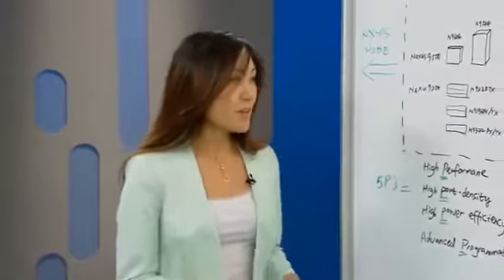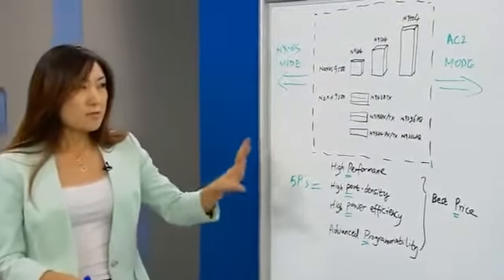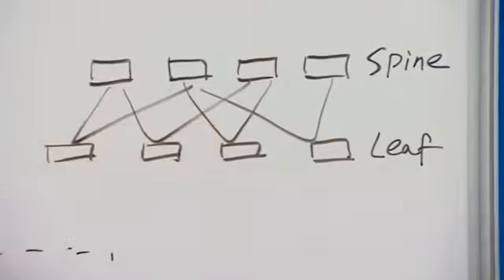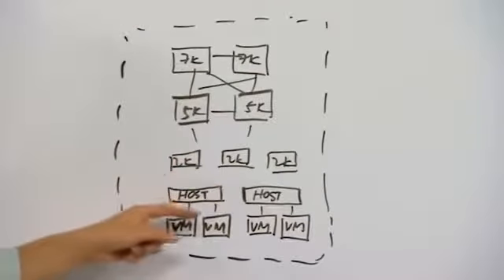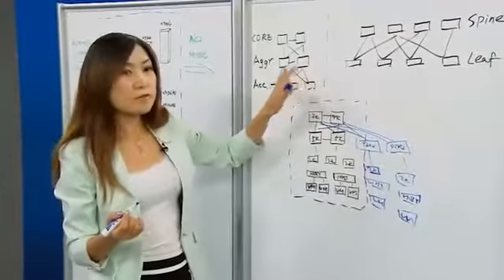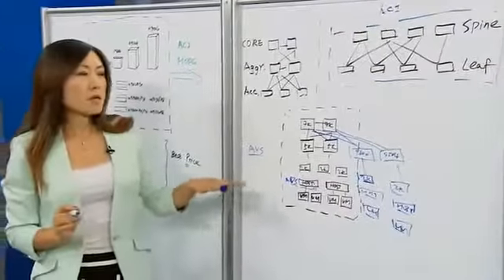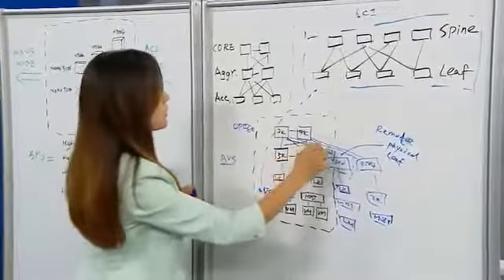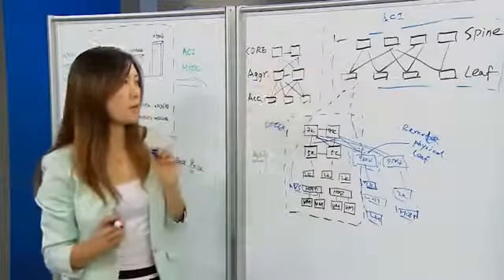Integrating N2K N5K N7k with Nexus 9000 Switches NX OS or ACI mode